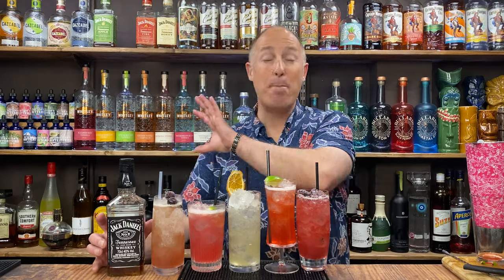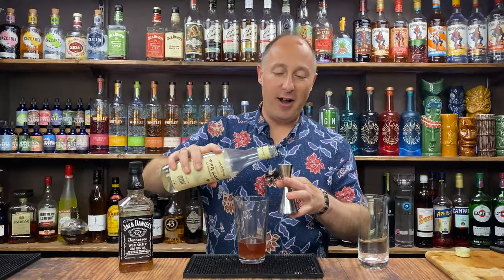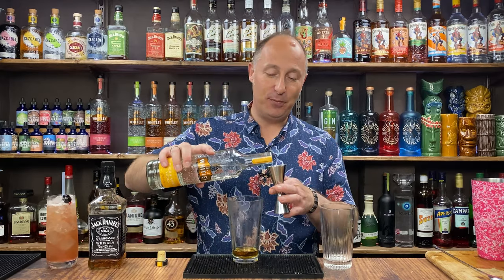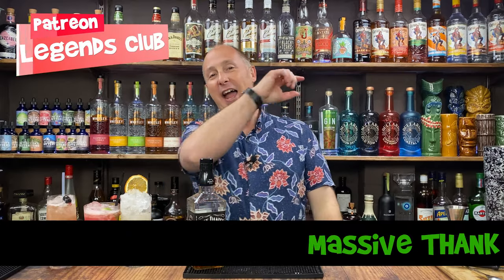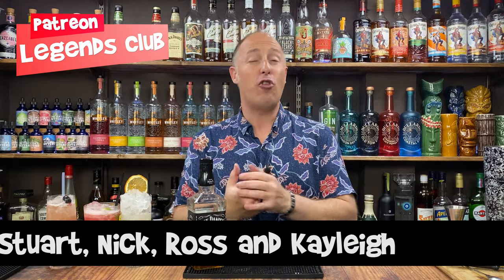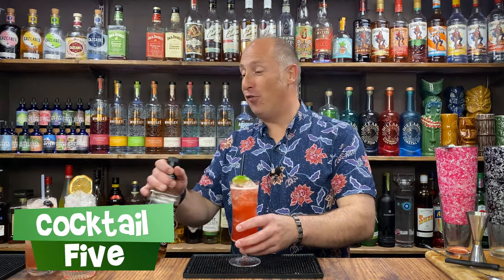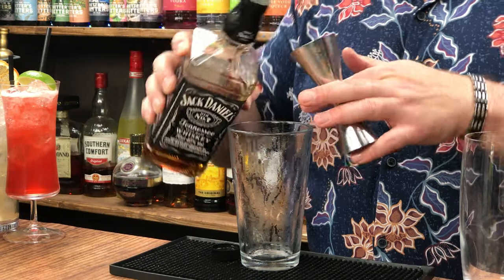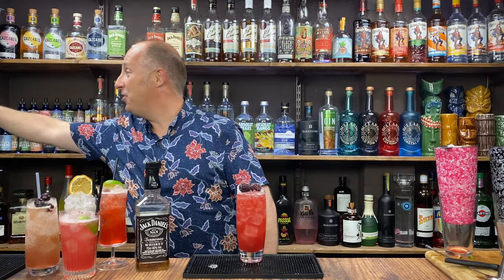5 QUICK and SIMPLE Jack Daniels Cocktails to impress at a Party!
5 REALLY Easy Jack Daniels Cocktails that you can make at home. In this video, I'm trying to recreate the Country Cocktails RTDs that are available in the US. JD is great for easy Whiskey Cocktails. While not a true Bourbon, it is excellent. These Cocktails are super easy to make. Jack Daniels Whiskey Cocktails makes some enjoyable drinks and the Country Cocktails I'm trying to recreate are the Southern Peach, Lynchburg Lemonade, the Berry Punch, then Cherry Limeaid and Watermelon Punch.

My videos should help you find easy cocktails to make at home. The Easy Cocktail Recipes I use are as simple as I can make them for your Home Bar. I use simple Mixology skills to show you how to drink your favourite Spirits and maybe help you create your own Cocktail Recipe.

CHAPTERS
00:00 - Introduction
00:25 - What are Jack Daniels Country Cocktails
01:11 - Jack Daniels Cherry Limeaid
04:16 - Jack Daniels Southern Peach
07:28 - Jack Daniels Lynchburg Lemonade
10:14 - Patreon Shout Out
11:08 - Jack Daniels Watermelon Punch
15:04 - Jack Daniels Berry Punch
19:00 - Which Country Cocktail is the best?